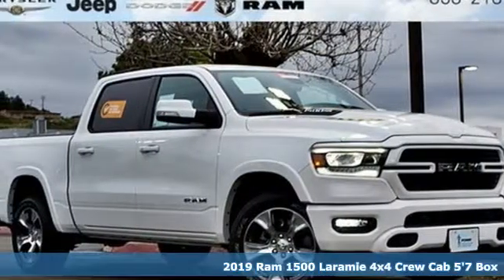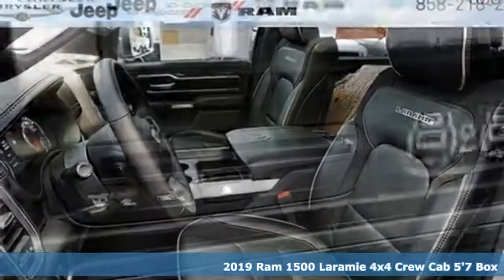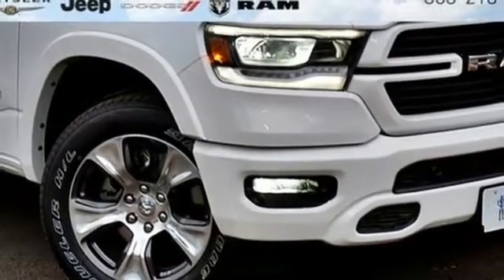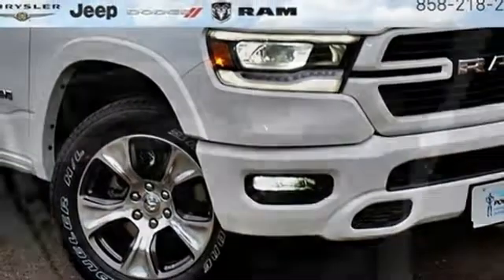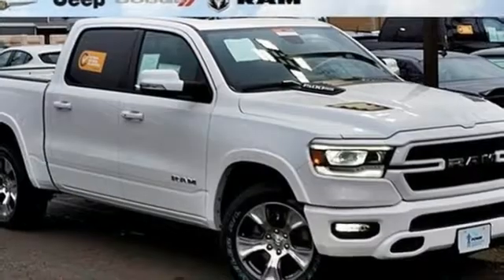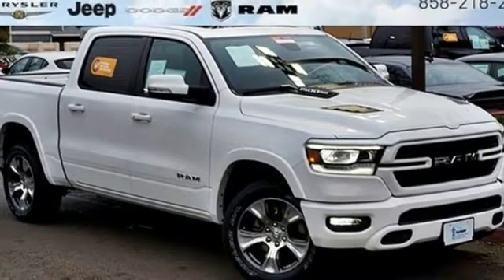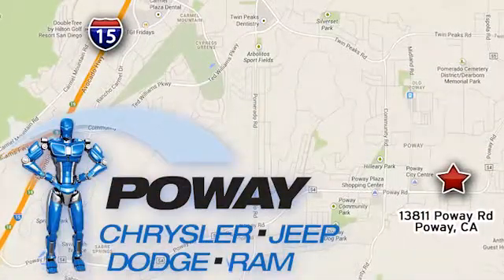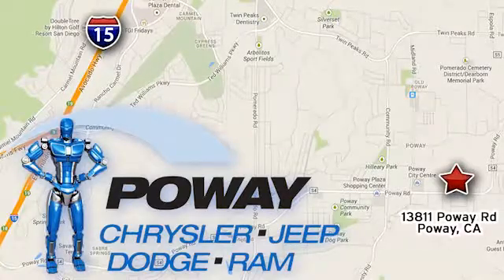Used 2019 Ram 1500 Poway CA Escondido, CA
Year: 2019
Make: Ram
Model: 1500
Trim: Laramie
Engine: HEMI 5.7L V8 Multi Displacement VVT
Transmission: 8-Speed Automatic
Color: White
Interior: Black
Stock #: CU2512
VIN: 1C6SRFJT7KN587174
LOW MILES, **CERTIFIED**, HEMI 5.7L V8 Multi Displacement VVT, Auto High Beam Headlamp Control, Blind Spot & Cross Path Detection, Dome Dual LED Reading Lamp, Dual-Pane Panoramic Sunroof, Foam Bottle Insert (Door Trim Panel), Laramie Level 1 Equipment Group, LED Dome/Reading Lamp, ParkSense Front/Rear Park Assist w/Stop, Quick Order Package 27H Laramie, Rain Sensitive Windshield Wipers, Rear 60/40 Folding Split Recline Seat, Remote Tailgate Release, Single Disc Remote CD Player, Tailgate Ajar Warning Lamp, Wheels: 20" x 9" Premium Painted w/Inserts.brbr2019 Ram 1500 LaramiebrClean CARFAX.brbrOur commitment to treating you in a neighborly fashion extends from our inventories and auto repair service to our no-frills, easy-to-comprehend auto financing. Certified. Chrysler Group Certified Pre-Owned Details:brbr * Limited Warranty: 3 Month/3,000 Mile (whichever comes first) after new car warranty expires or from certified purchase datebr * Warranty Deductible: $100br * 125 Point Inspectionbr * Transferable Warrantybr * Powertrain Limited Warranty: 84 Month/100,000 Mile (whichever comes first) from original in-service datebr * Vehicle Historybr * Includes First Day Rental, Car Rental Allowance, and Trip Interruption Benefitsbr * Roadside AssistancebrbrRecent Arrival! Poway Chrysler Jeep Dodge Ram, located at 13811 Poway Road, is a proud member of the Poway Auto Group. Like our sister stores, we take great pride in serving all of San Diego County with friendly and professional sales, service and parts. We have one of the largest inventories of quality pre-owned vehicles in the county including a huge selection of Certified Pre-owned Chrysler Jeep Dodge Ram products to choose from. We offer excellent * financing *, and a relaxed, no-pressure environment. Drop by Poway Chrysler Jeep Dodge Ram today and see the difference for yourself.

Hours